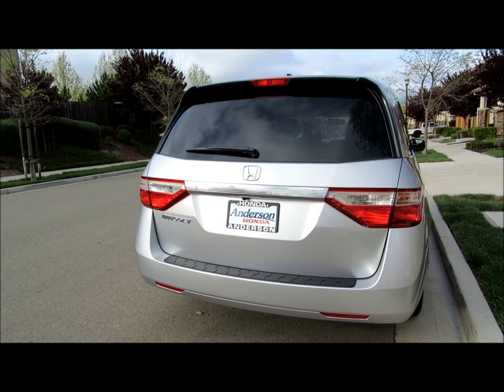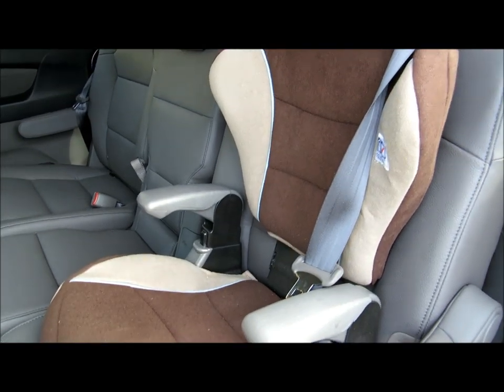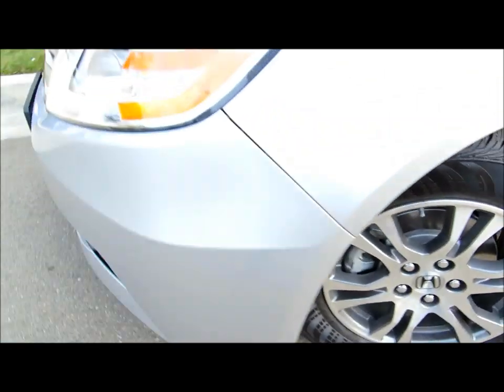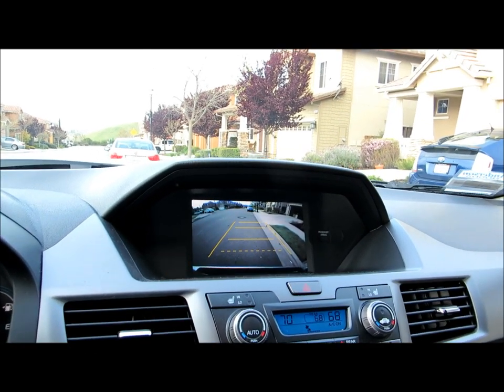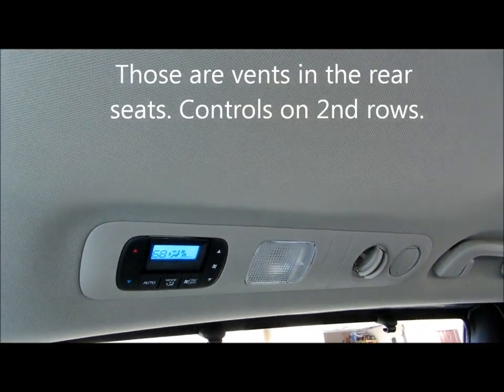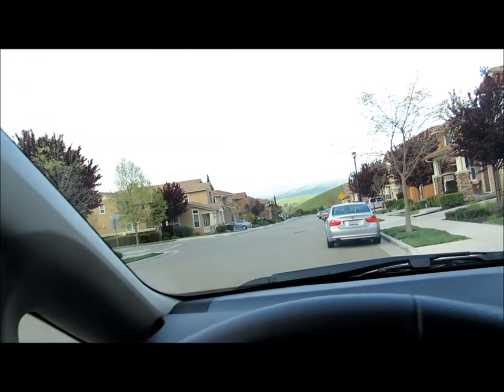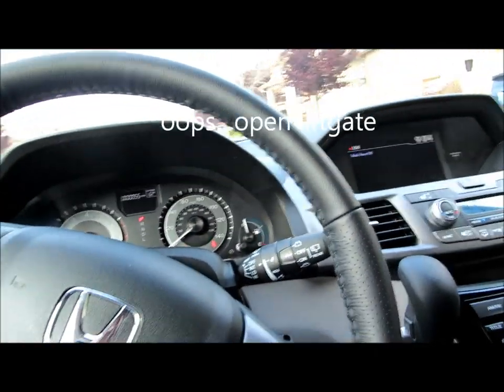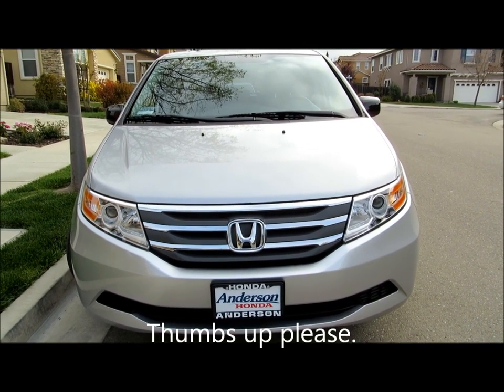Video Tour of the 2013 Honda Odyssey EX-L minivan in Alabaster Silver Metallic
A video tour of the new 2013 Honda Odyssey EX-L Model.

On this tour, I'll point out some key features and give some insights into this minivan.

The thunderbolt styling on the rear doors doesn't bother me or my family but some may find it unusual looking.  Reward the new thinking by purchasing the new Ody I guess.

The van drives pretty well but the ECO kicks in when you let go of the gas pedal to save gas.  My only wish is that they have an ECO button so we can disable ECO if we can.

Honda redesigned this minivan back in 2011 and it's very much refined in performance, safety, styling, and ride quality.  They also won much recognition for safety.

The cool box or sometimes referred to as a cooler box is pretty neat. Fits at least 4 bottles of plastic water bottles.

The Toyota Sienna is another excellent minivan but this Honda was on sale during this time given a new refresh of the 2014 Honda Odyssey van is expected to roll out soon mid-year.

Similar to the 2013 van in sizing but a mid-cycle refresh with interior and exterior fascia upgrades plus a few other things that we didn't really care about.